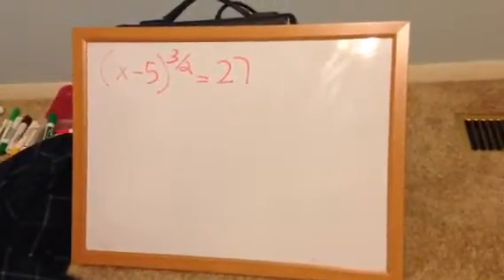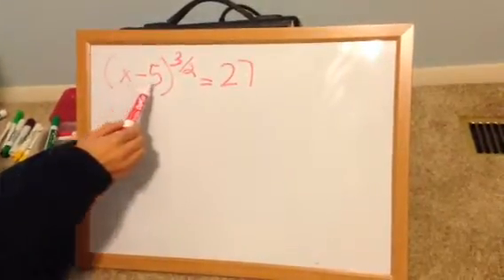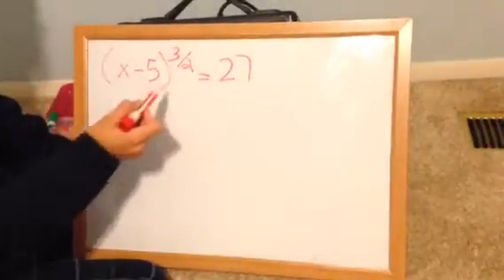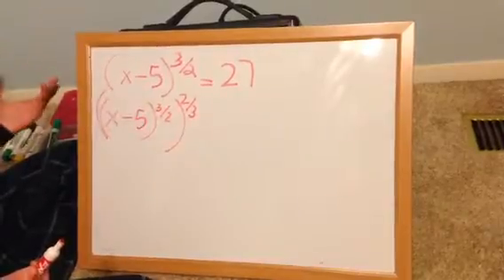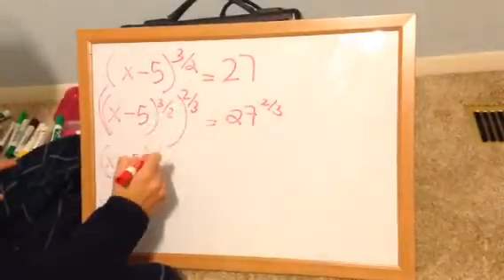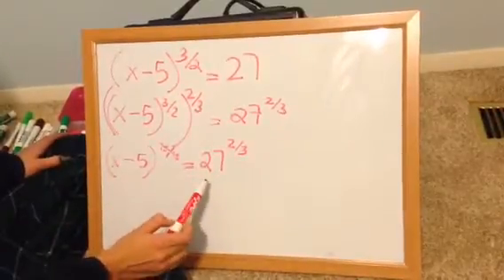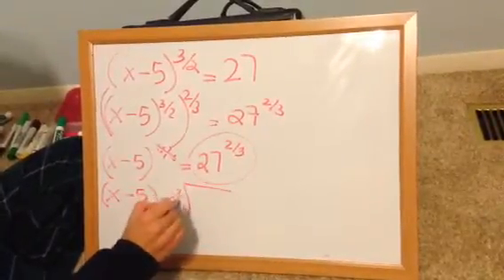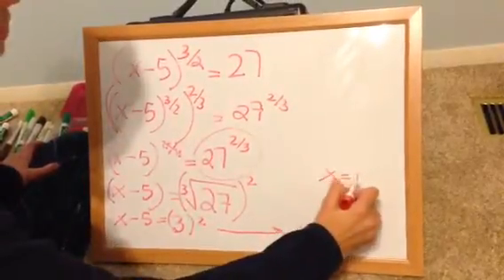Review unit 5 problem 29